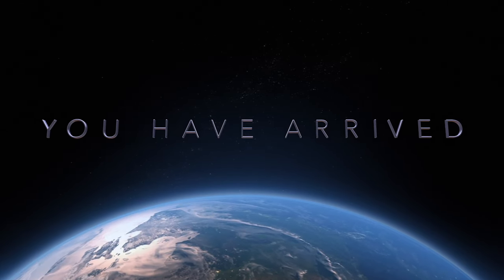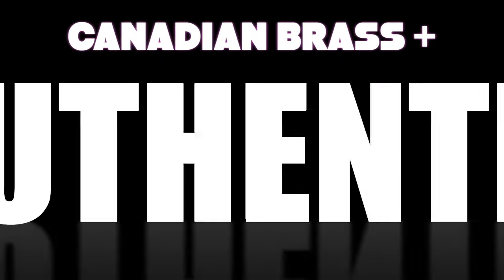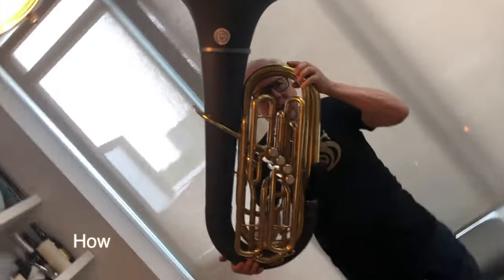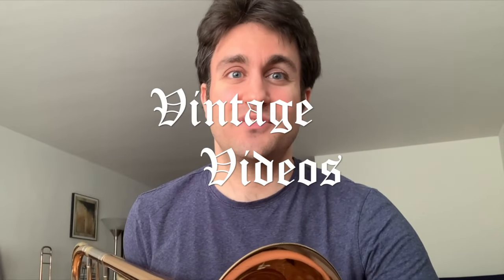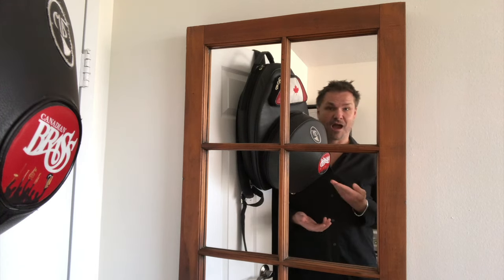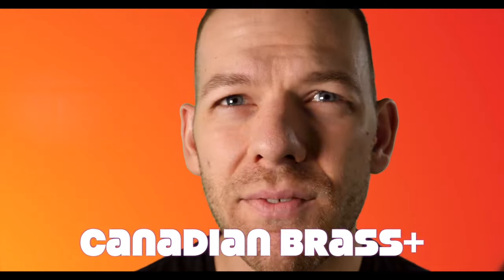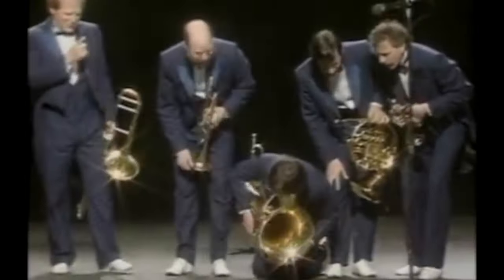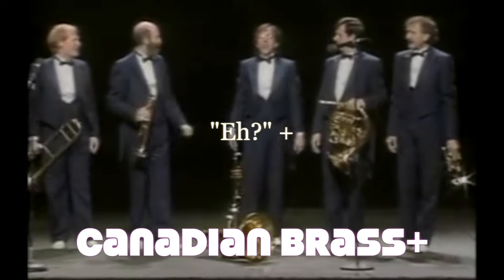CanadianBrass+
Behind the scenes videos, educational videos, masterclasses, unreleased tunes that didn't make it on to albums, solo projects, special sounds with friends of the brass...who knows what else will show up here!

video by Brandon Ridenour